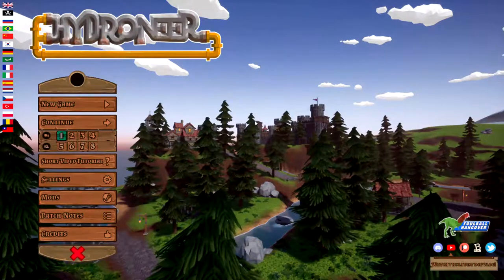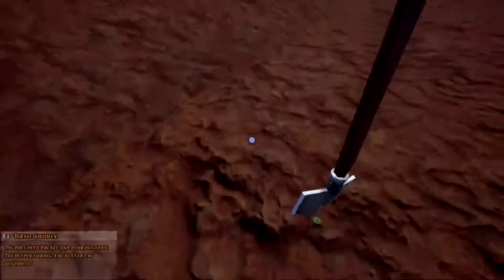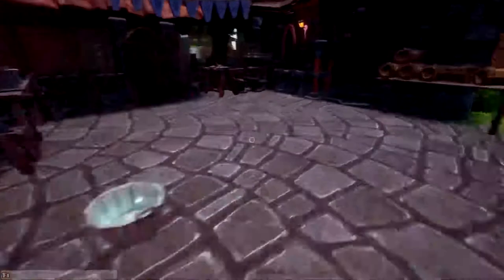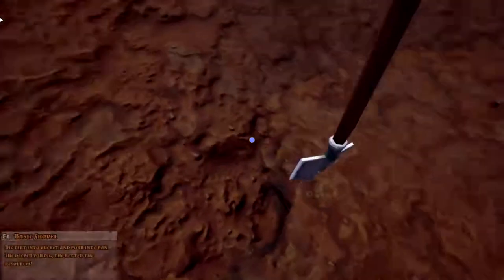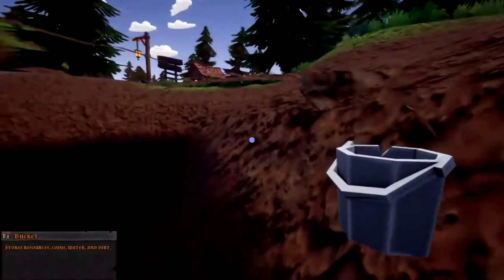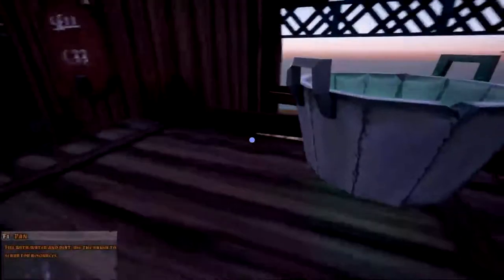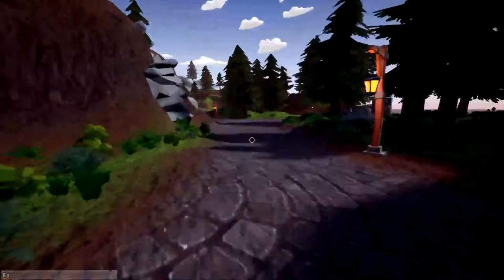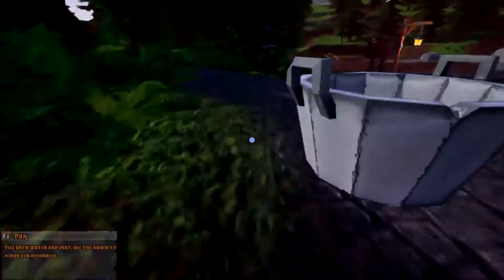Is there GOLD in these HILLS?!?!? (Hydroneer Gameplay- Episode 1)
Our Gold mining adventure starts in Hydroneer!  Follow along as we learn the basic aspects of Hydroneer in this Gameplay/ Tutorial playthrough.  We dig up a little dirt, make a couple of sales, and get ourselves a bed to sleep through the nights. I am excited to play this game and see what it has to offer!